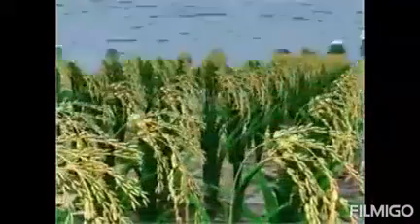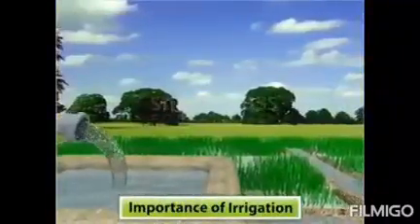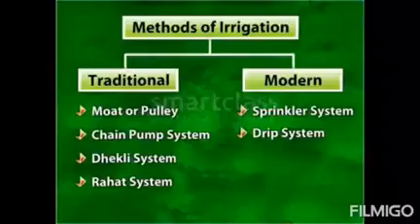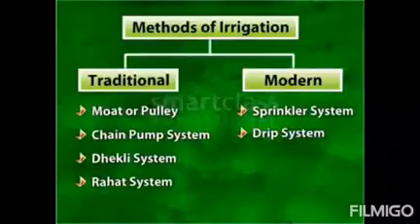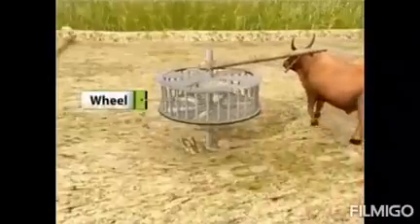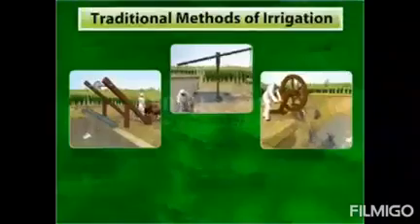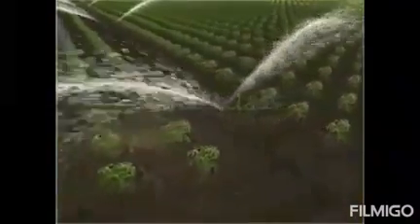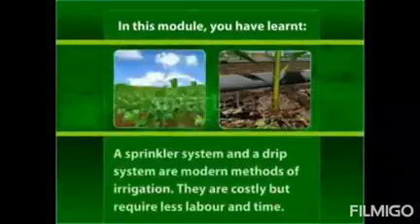Methods of Irrigation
Class- 8 NCERT  Science, Chapter-1